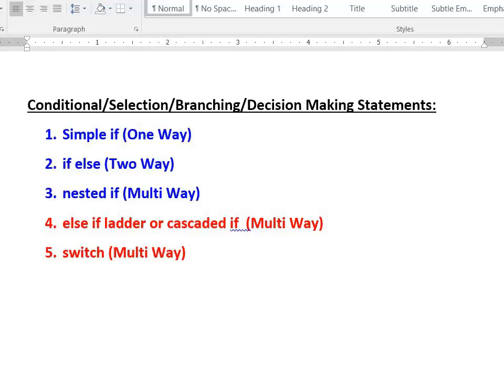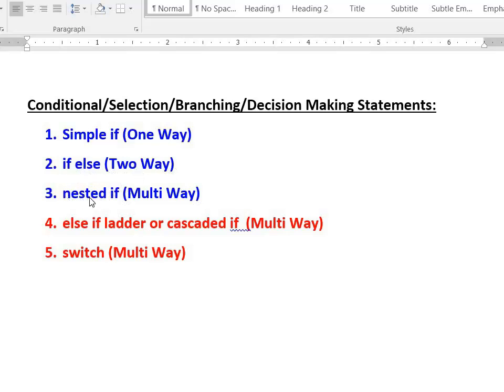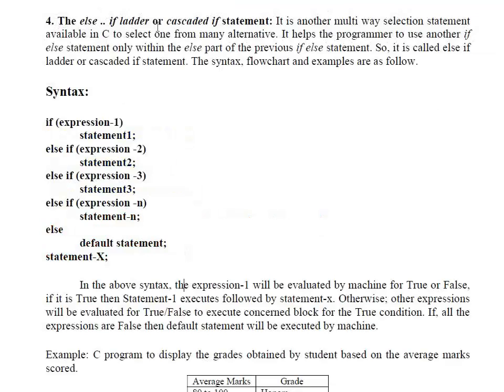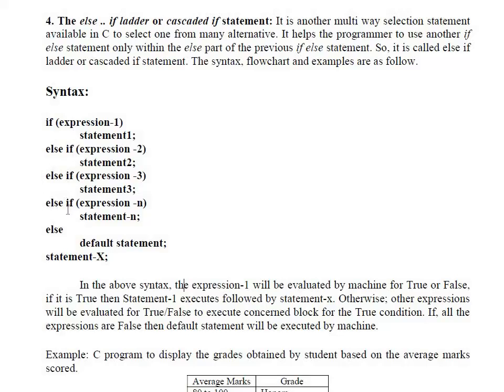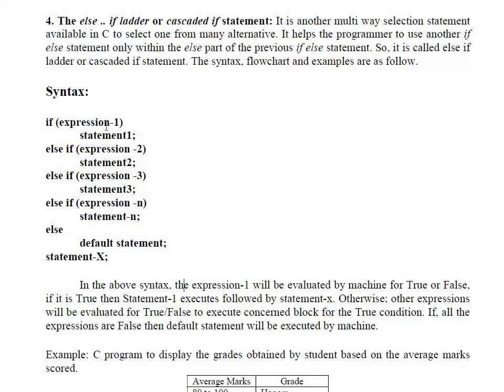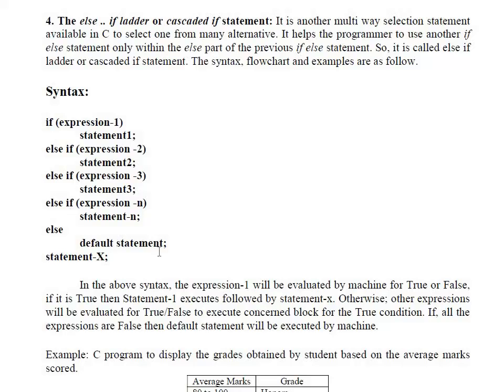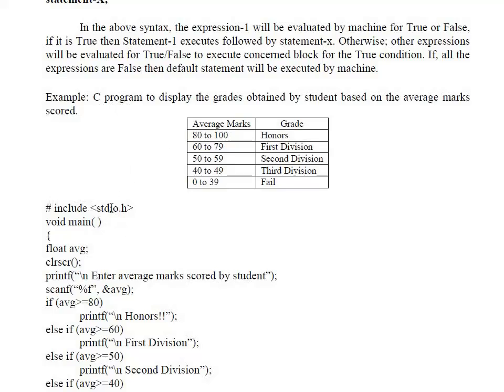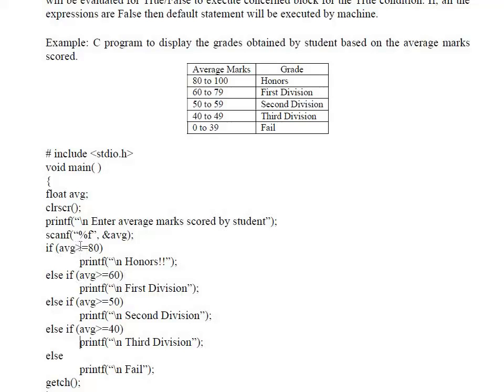Explanation on else if ladder statement by Chidanand S Kusur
Assistant Professor, Department of Computer Science and Engineering, B.L.D.E.A's V. P. Dr. P. G. H. College of Engineering and Technology, Vijayapur-586101 Karnataka, India.